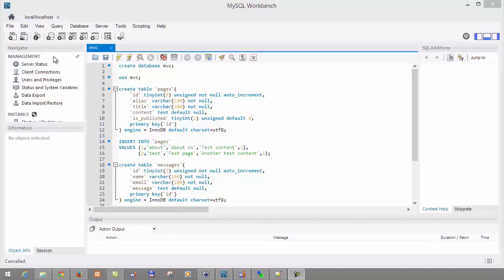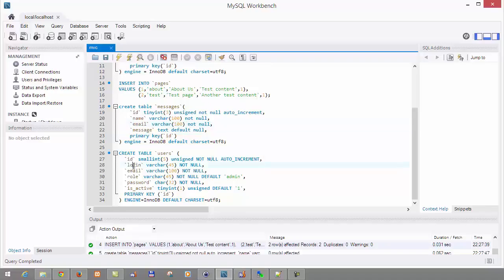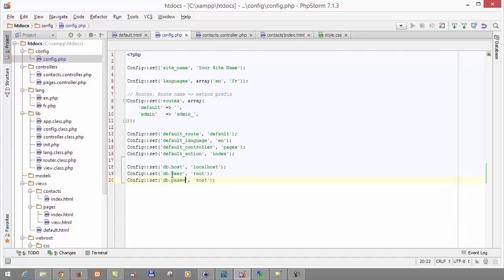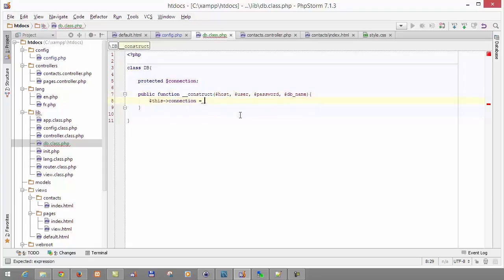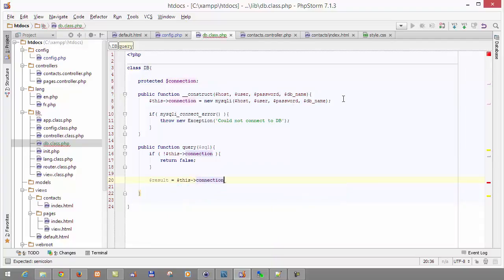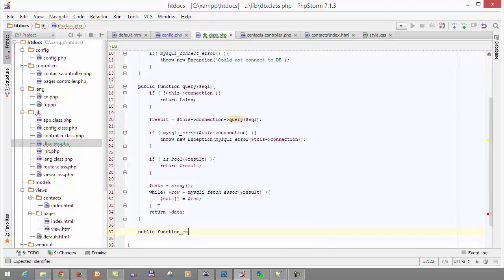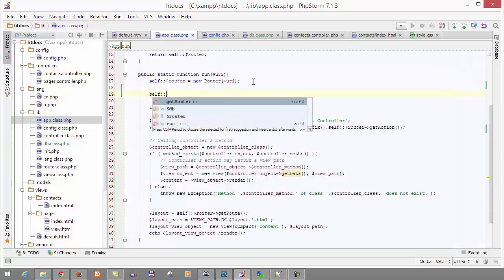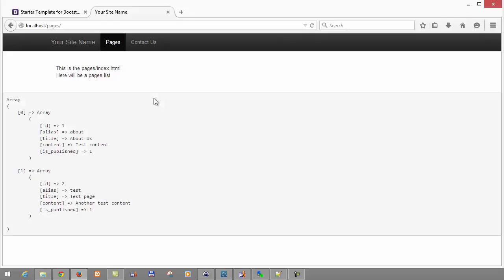10 Database interaction